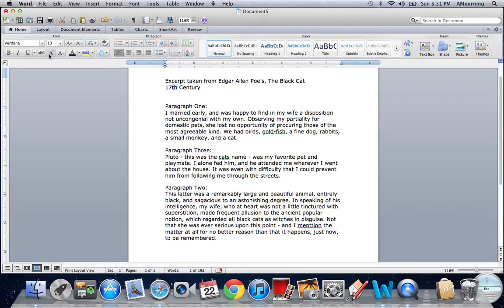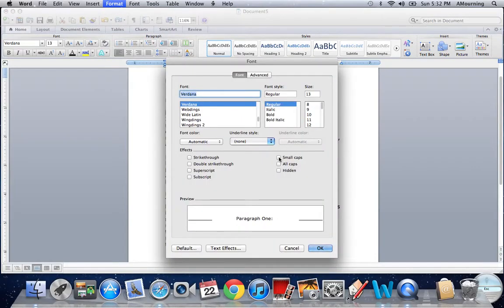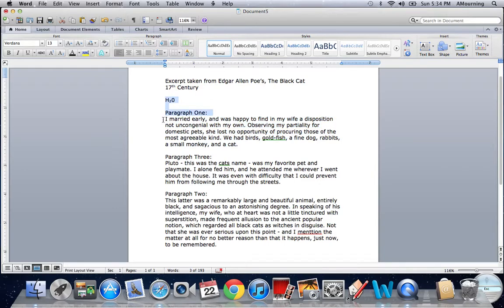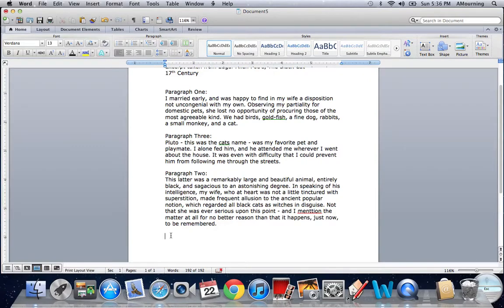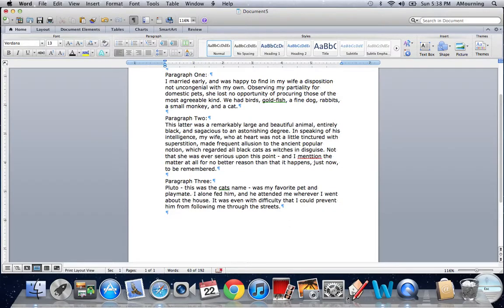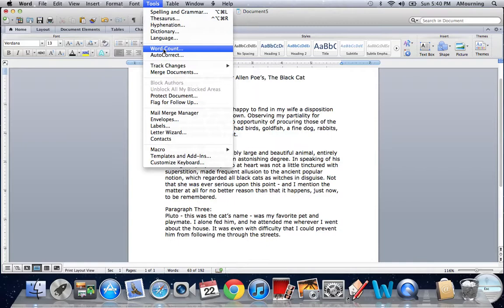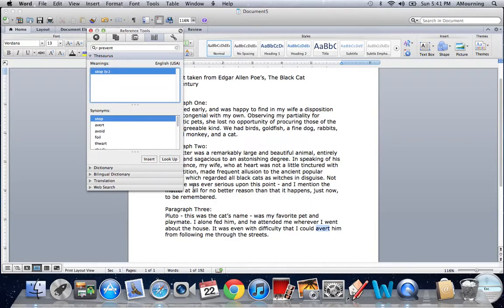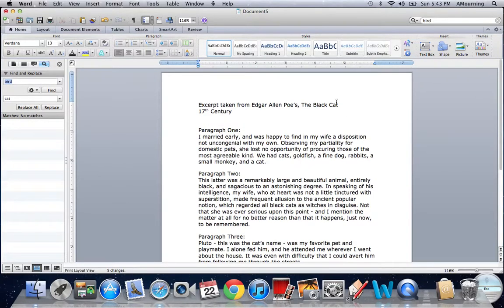Character Effects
Tutorial video containing: sub/superscript, cut, copy, paste, thesaurus, word count, spelling and grammar.